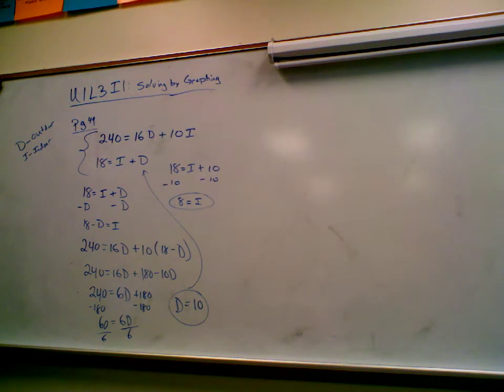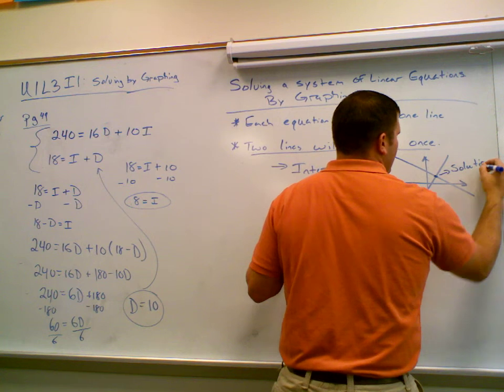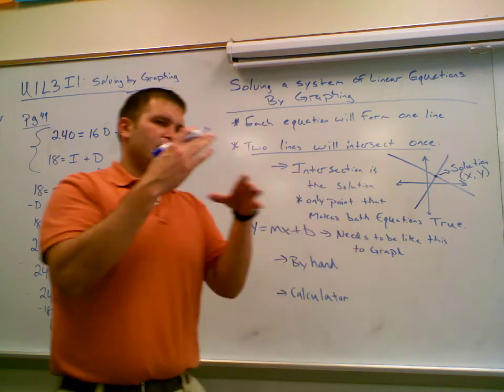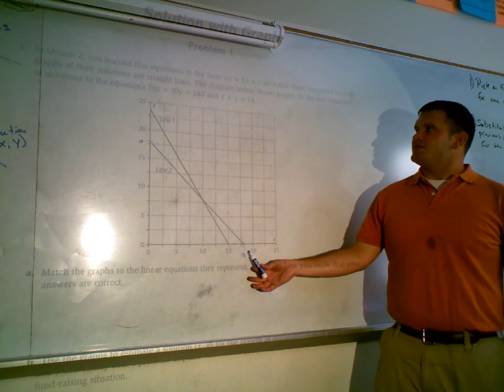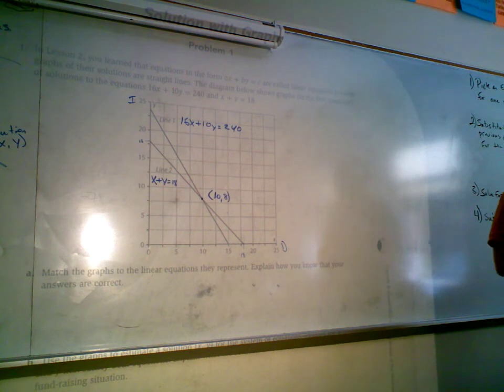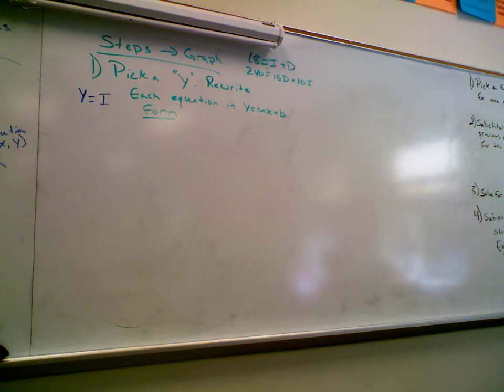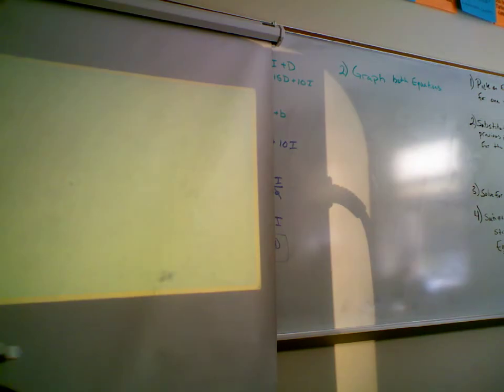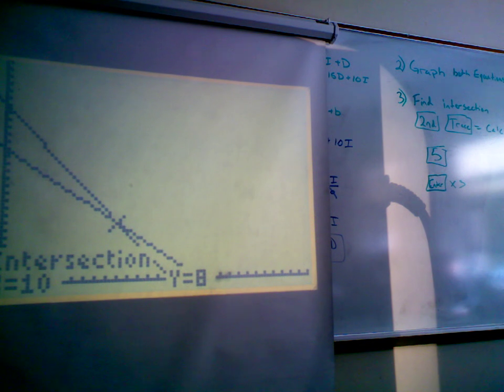Solving a System of Equations by Graphing